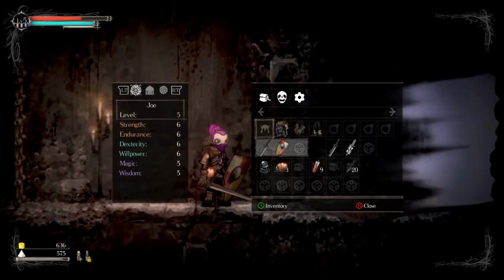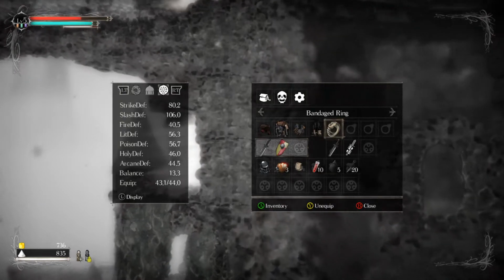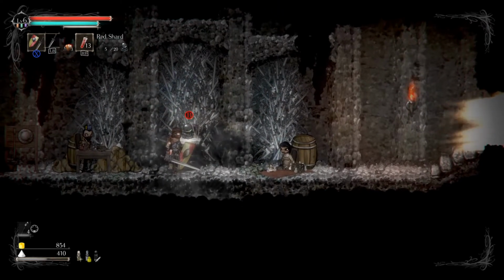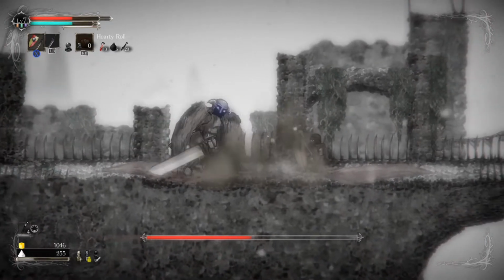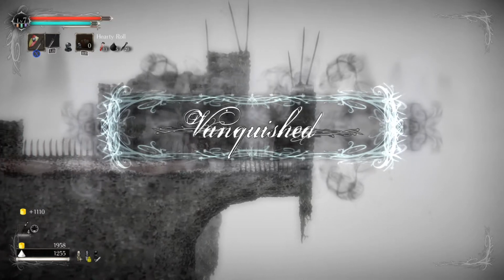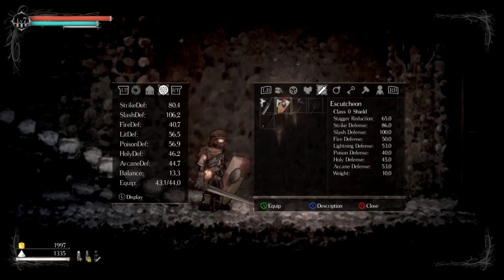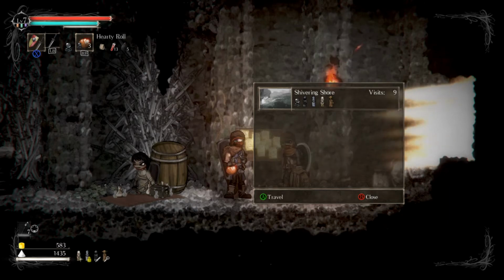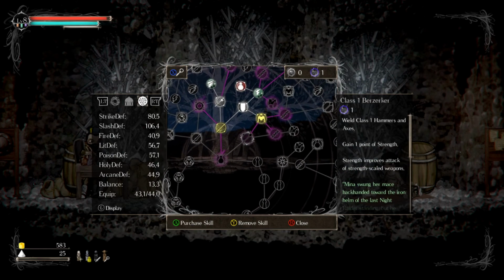Boss: The Sodden Knight // Let's Play Salt and Sanctuary - Part 2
Salt and Sanctuary is another one of these 2D-Soulslikes. Let's see if I like this one as much as the others I played recently.

Game Description:

Explore a haunting, punishing island in this stylized 2D action RPG. Salt and Sanctuary combines fast and brutal 2D combat with richly developed RPG mechanics in a cursed realm of forgotten cities, blood-soaked dungeons, and desecrated monuments.

A doomed sailor is shipwrecked on an uncharted island. In fog-shrouded valleys, where grinning, mossy corpses cling to rusted arms, shambling figures begin to stir. Beneath crumbling, salt-worn structures, labyrinthine passageways lead to unspeakable evil, long forgotten by man.

Salt and Sanctuary seamlessly combines fast, brutal, and complex 2D combat with richly developed RPG mechanics. Discover, craft, and upgrade over 600 weapons, armor pieces, spells, and items as you explore a cursed realm of forgotten cities, blood-soaked dungeons, desecrated monuments, and the fallen lords they once celebrated.

From Ska Studios, the award-winning indie studio behind a long list of stylistic, visceral, and brutally executed action titles that includes The Dishwasher: Vampire Smile, The Dishwasher: Dead Samurai, and Charlie Murder, comes Salt and Sanctuary, the studio’s most ambitious title to date.